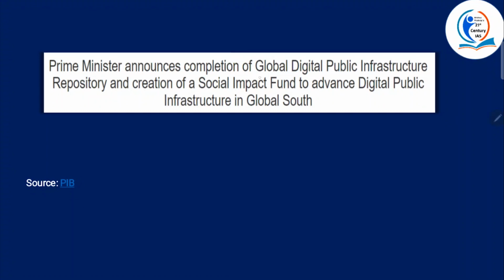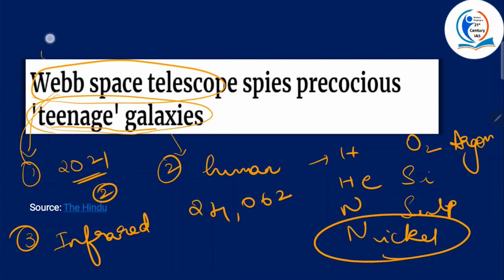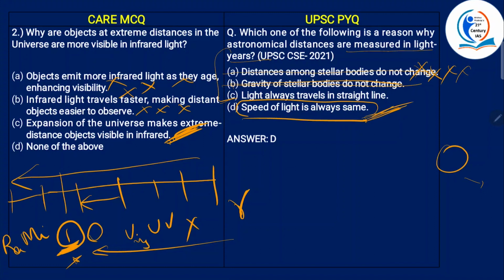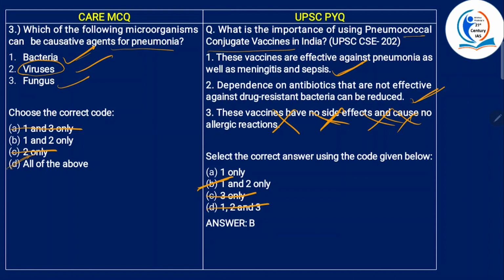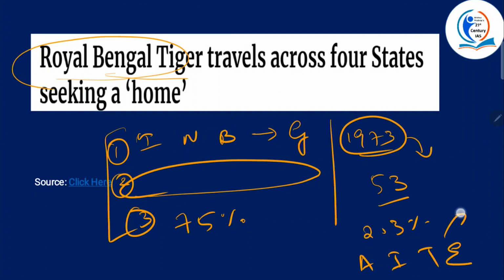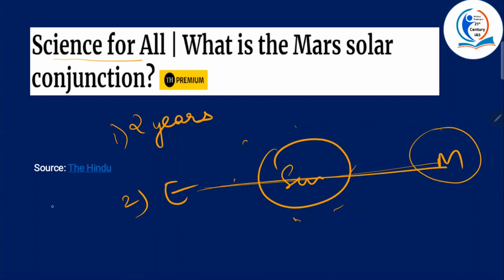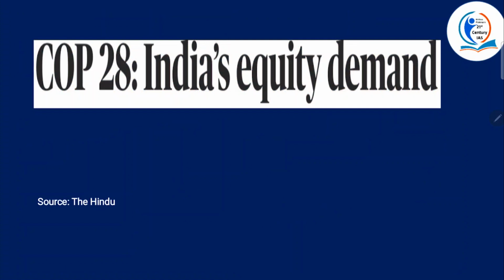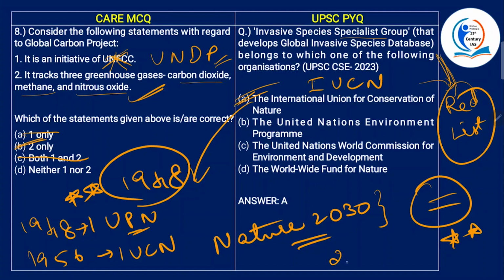C.A.R.E - 24th November by Goli Varsha II UPSCale Meditational Mentorship|| 21st Century IAS Academy